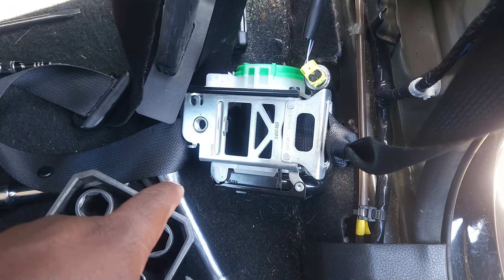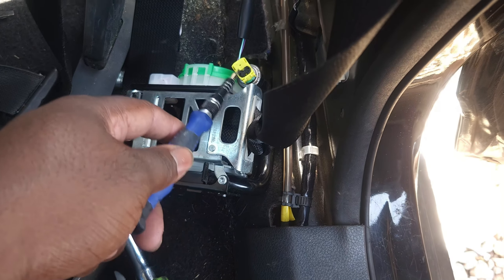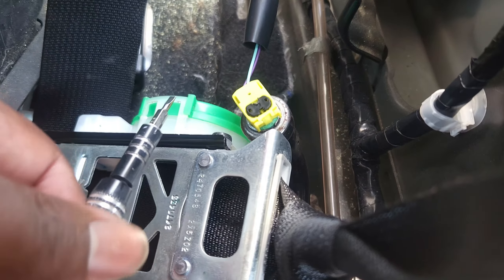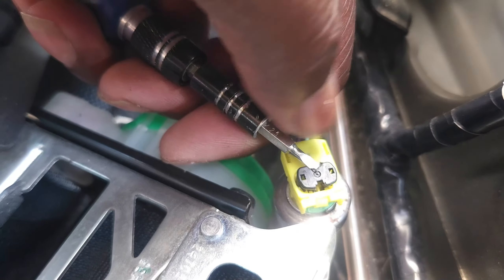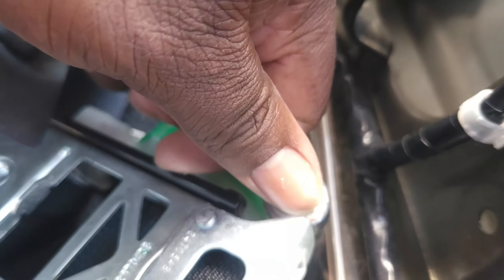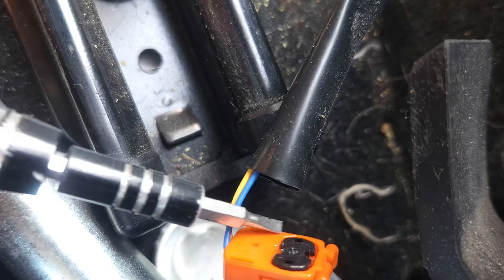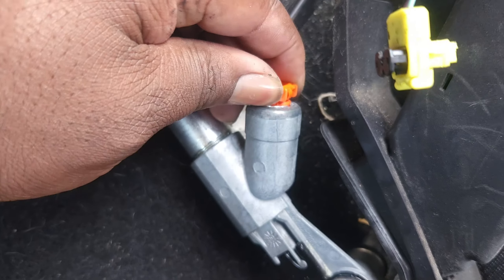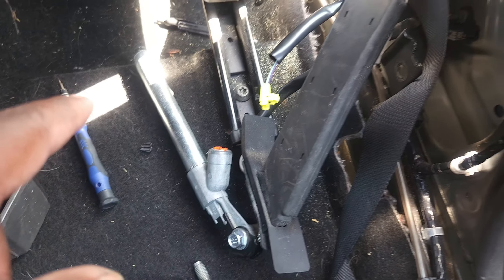How to remove sensor clips for airbags/seatbelts in a 2016 Nissan Rogue/ 2016 Ford Focus.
This short video highlights how to remove the pesky sensor clips from seatbelt sensor.  This will apply to all sensors that have the same mechanisms for both the Rogue and the Focus.